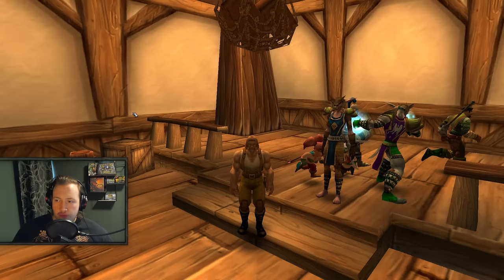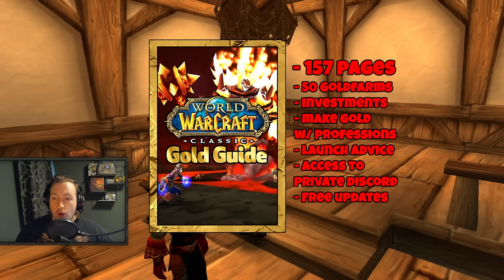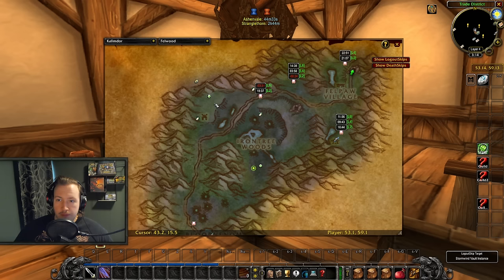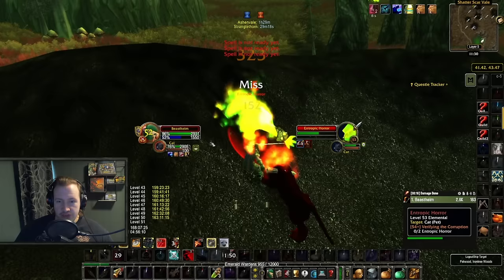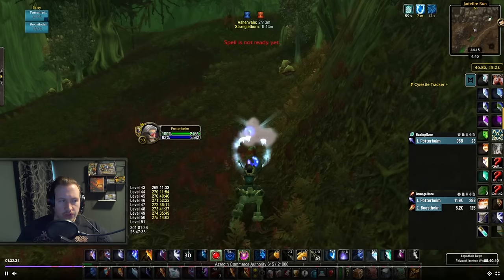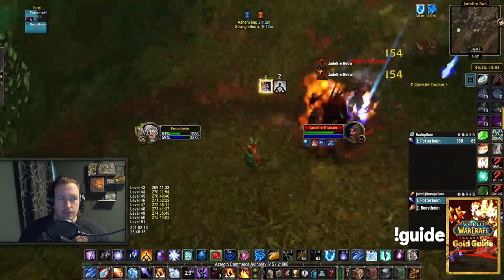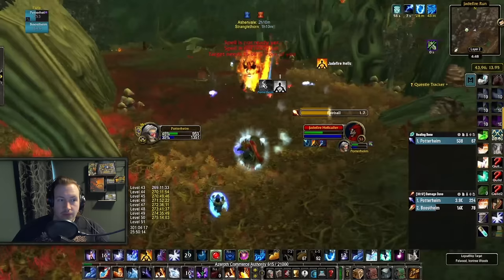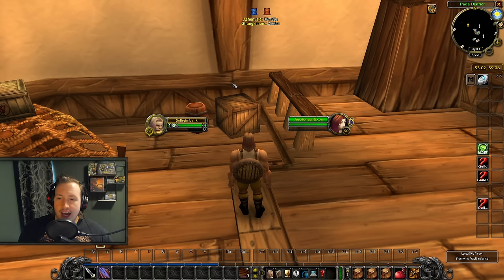These Are TWO of The BEST Goldfarms in Phase 3 - Season of Discovery Goldmaking